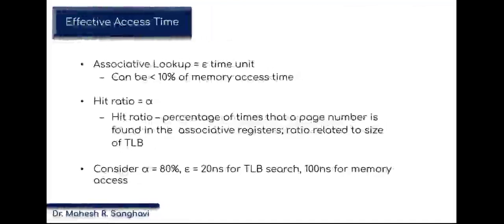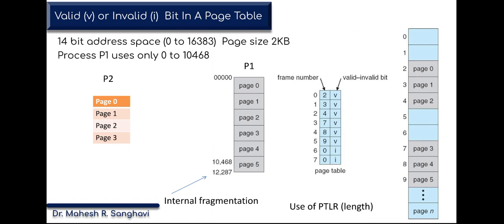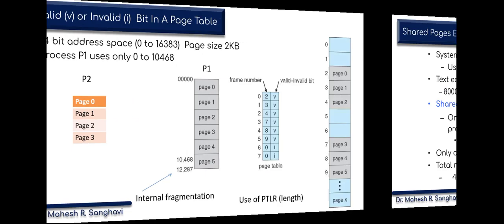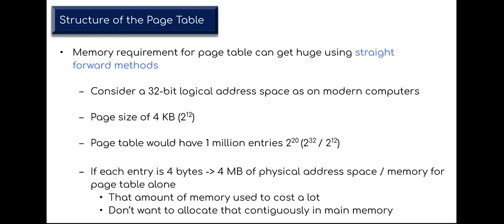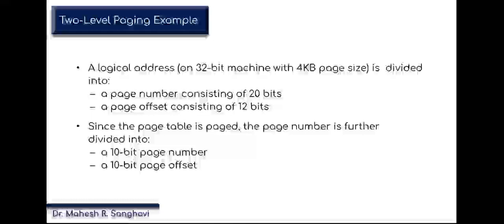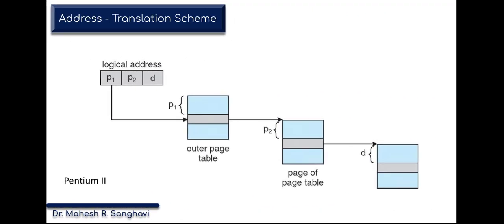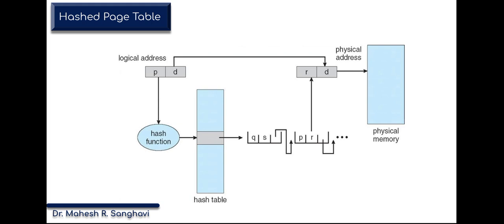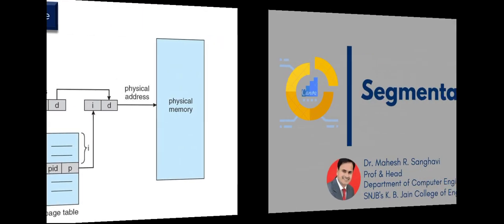Paging with Two Level Translation Scheme, Hash table and Inverted Page Table